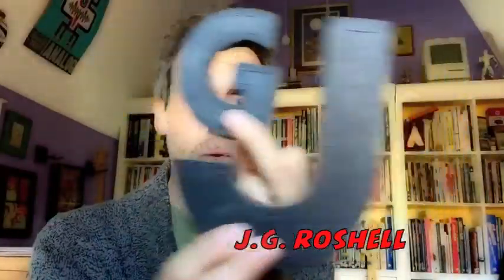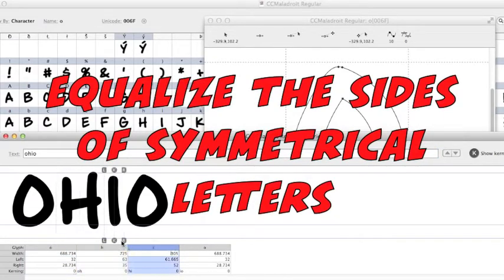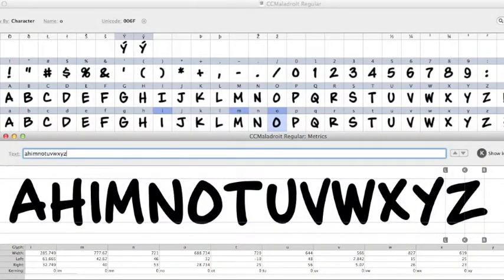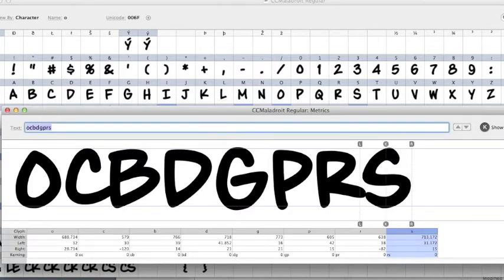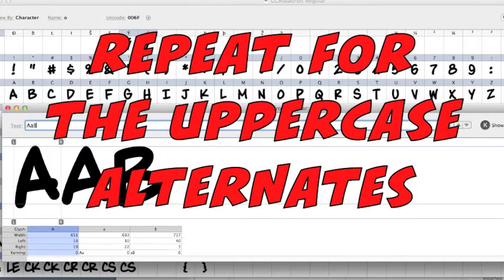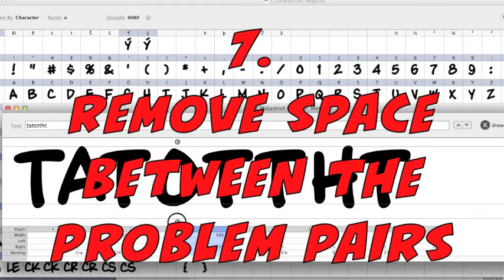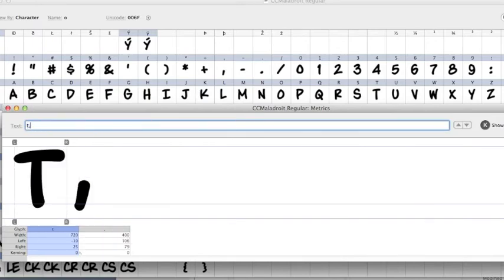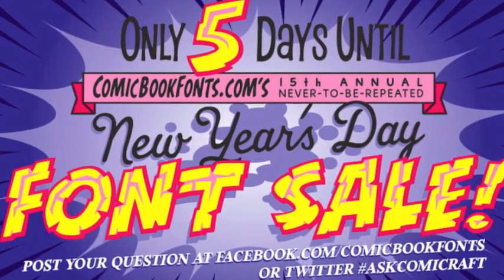"How do you kern an all-uppercase font?" - Ask Comicraft's Rich & JG #8 of 12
Comicraft's New Year's Day Font Sale Video Countdown day 8
JG answers "How do you kern an all-uppercase font?"